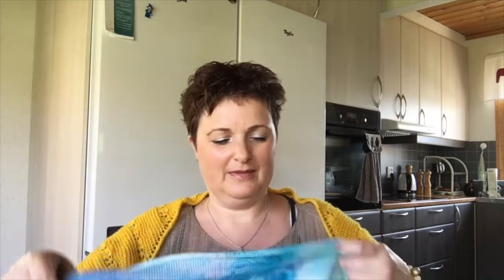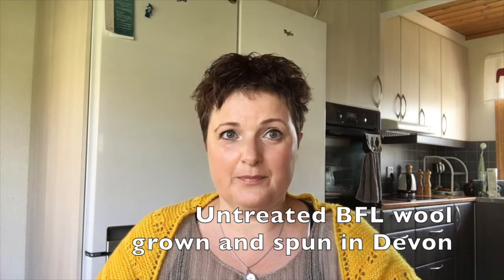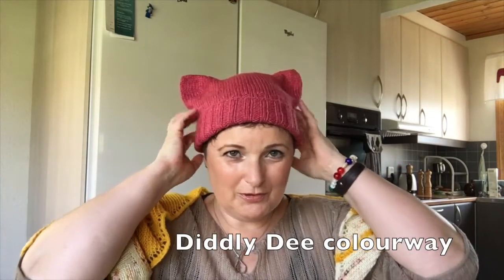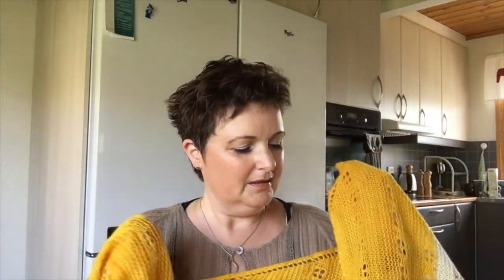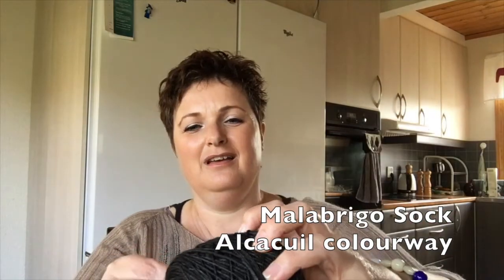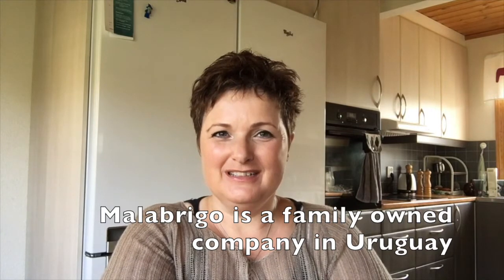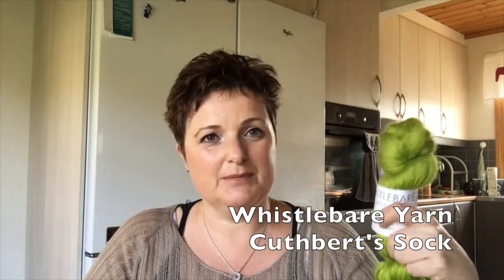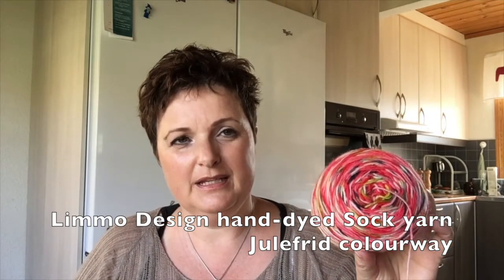Ep4 - Superwash or Untreated Wool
Superwash or Untreated Wool

SHOW NOTES
Thank you so much for finding the Yarnesty Podcast. I am so grateful you are watching my podcast!

On Instagram you find me as @yarnesty - You are most welcome to follow me there :)

STASH ENHANCEMENTS
Owl About Yarn Sockblank with Tardises! And progress keepers
Etsy Shop

CoopKnits Socks Yeah! DK

Best Wishes from Devon hand dyed by Moods of Colors
Untreated wool grown and spun in Devon

OFF THE NEEDLES
P*ussy Hat Project by Cat Coyle

Spring Vital Moods colourway

Cherry Blossom Blooming in Kungsträdgården (King’s Garden) in Stockholm

knit in Pure Essence of Falklands by Moods of Colors

knit in Best Wishes from Devon by Moods of Colors
Shrek Green Moods and Dark Swamp Moods colour way

Microfibers ends up in the sea?
Labels
Standard 100 by ÖKO-TEX

Superwash yarns from my stash
Malabrigo Sock

GOTS label from my stash
Rosy Green Wool Cheeky Merino Wool

Untreated yarns from my stash
Pure Essence of Falklands from Moods of Colors

NEW SOCK DESIGN!

Enchantted Journey
The Forest and the Trees